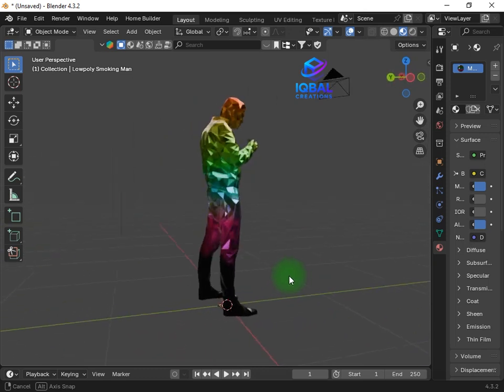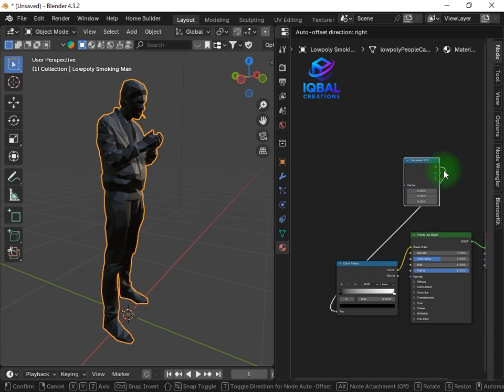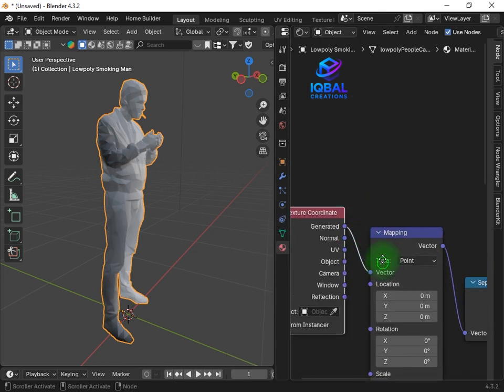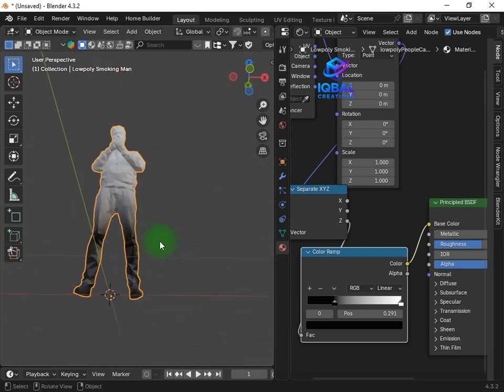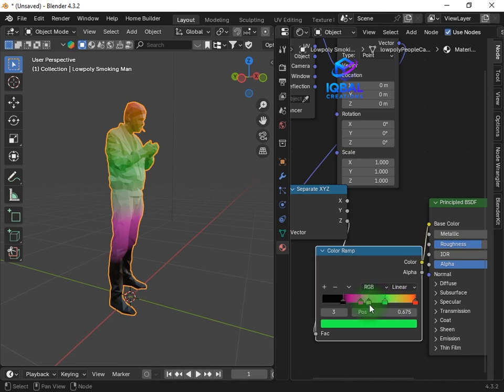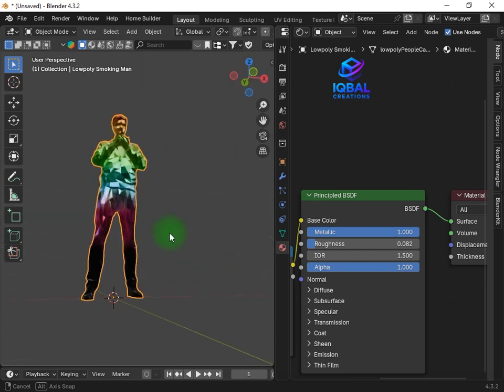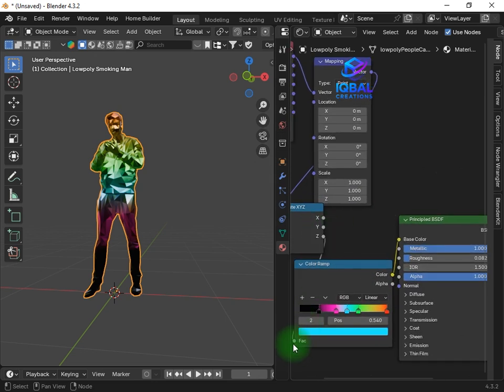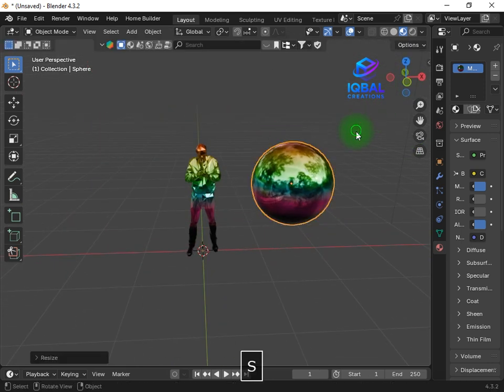Blender Tutorial: Realistic Gradient Texture | Metallic & Shiny Gradient in Blender Nodes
Learn how to create a realistic metallic gradient texture in Blender using Shader Nodes.
In this tutorial, I show step-by-step how to build shiny gradients, control reflections, and achieve a professional look for your 3D models.

💡 Perfect for:
• Blender beginners & intermediate artists
• Texture artists
• Motion designers
• Product rendering creators

📌 What You Will Learn:
✔ Metallic gradient setup
✔ ColorRamp + Mapping techniques
✔ Procedural texturing tips
✔ Lighting for shiny materials
✔ Render settings for better results